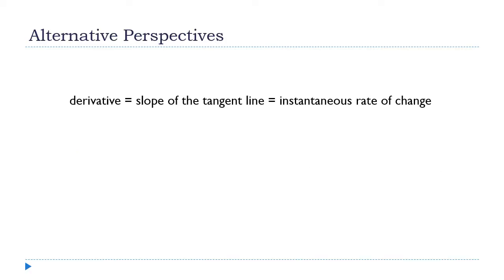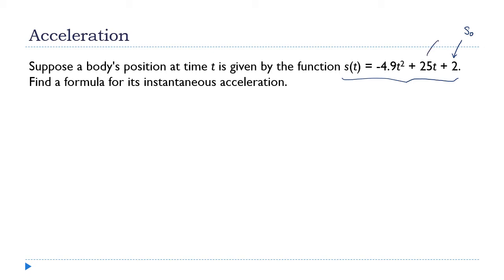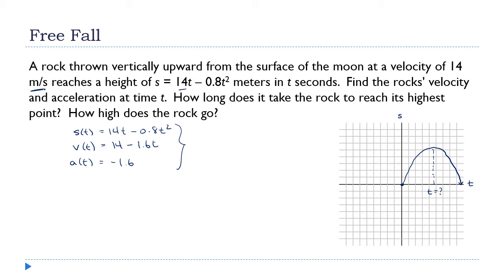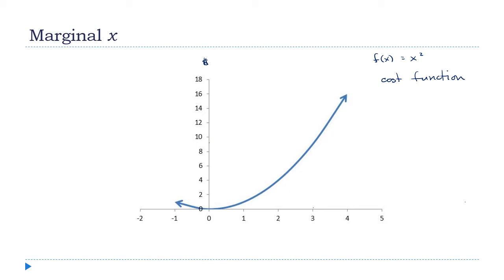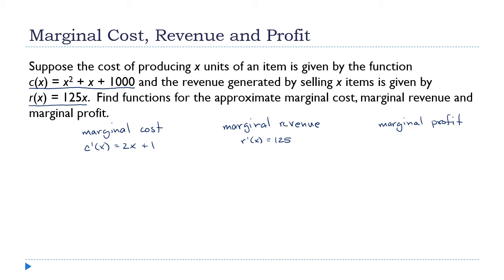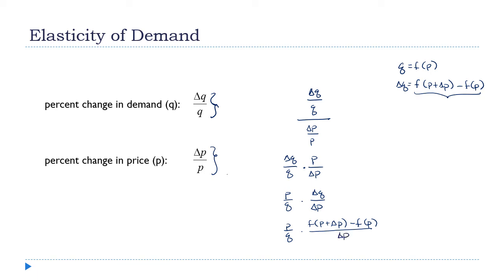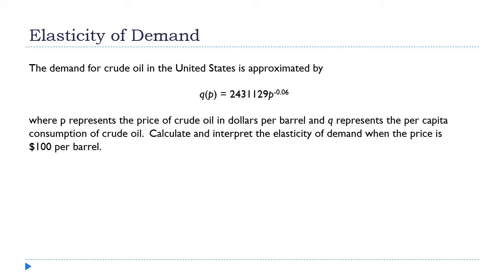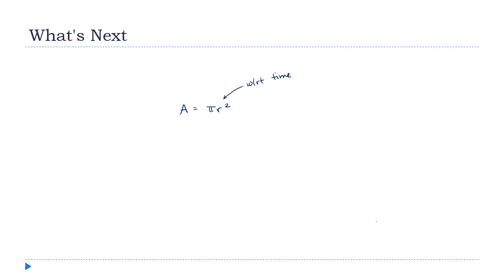Derivative as Rate of Change, The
In the first derivative lectures, I talked about the derivative being another way of saying "the rate of change".  In this lecture, we'll talk about examples from physics, finance and economics.